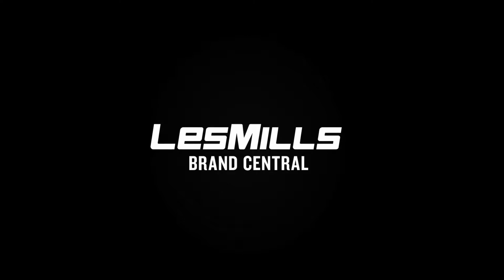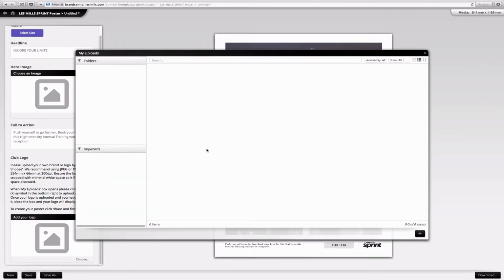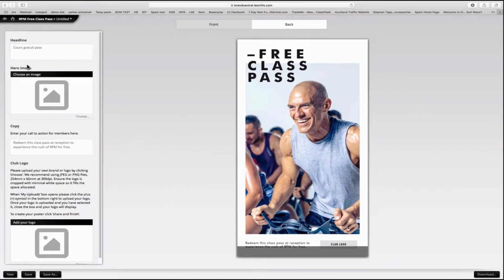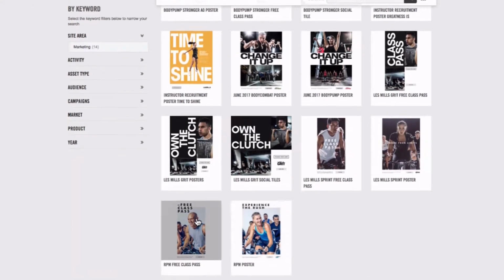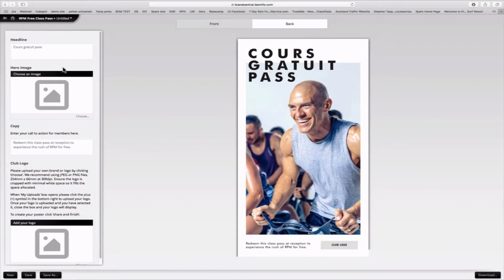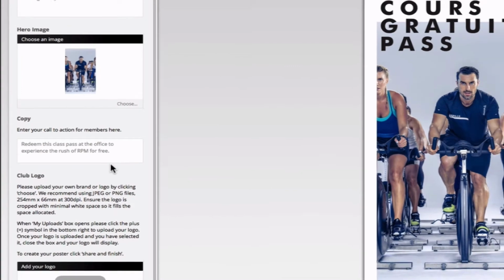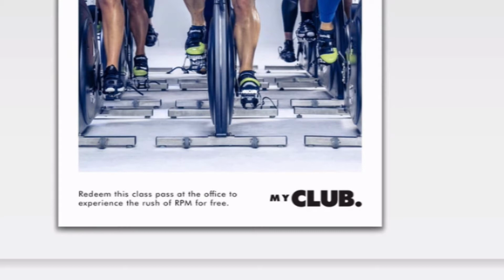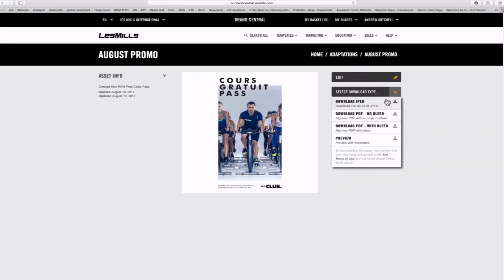Brand Central how to use Templates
Templates on Brand Central allow you to customize our marketing material without the need for a designer. You can change text, add logos all within Brand Central. Learn how to now.